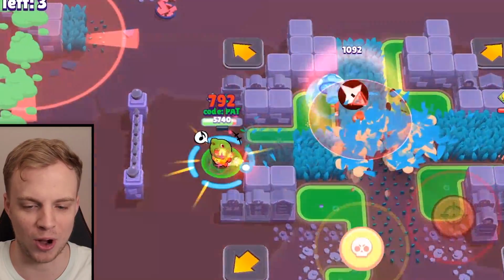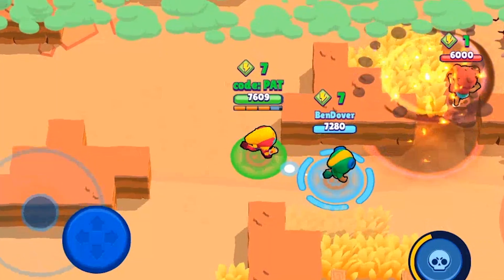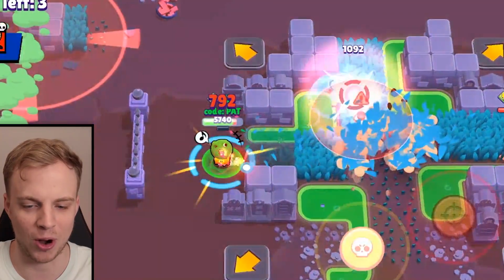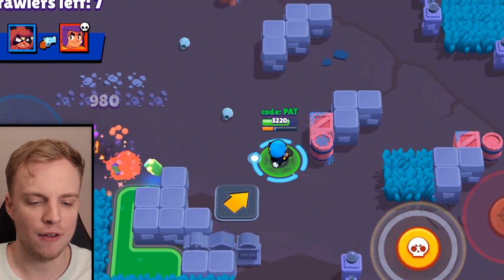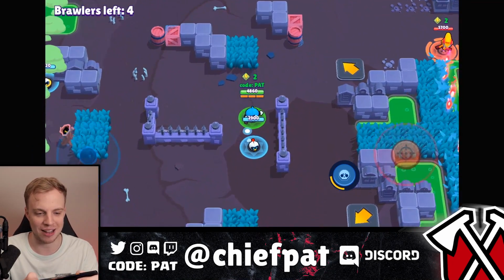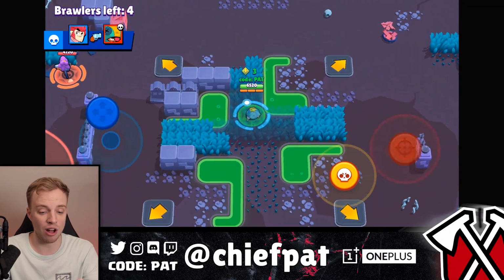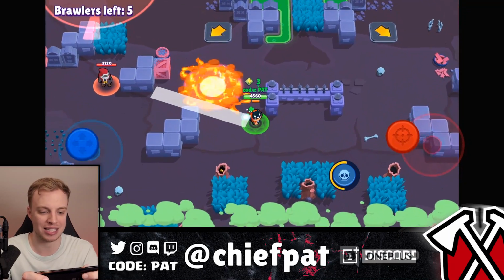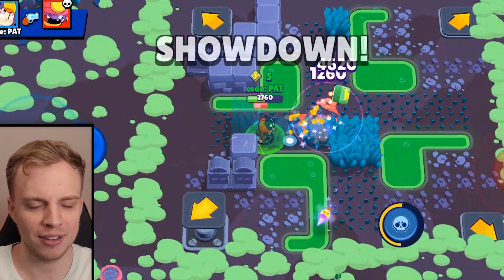THE BEST 5 STAR POWERS in BRAWL STARS! (February 2020)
Best 5 Star Powers Tier List | Brawl Stars | Chief Pat